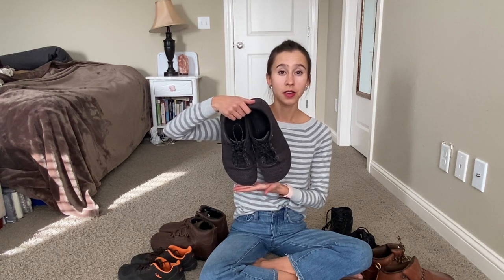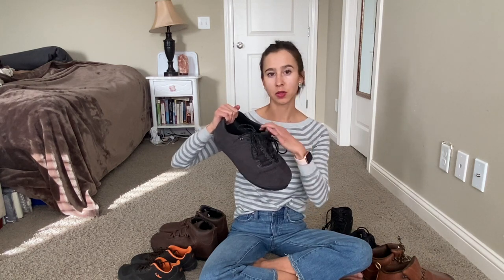Freet Barefoot Shoes Review - Everything You Need To Know